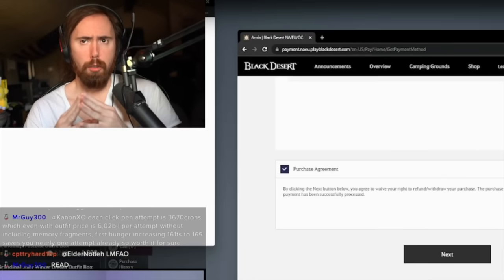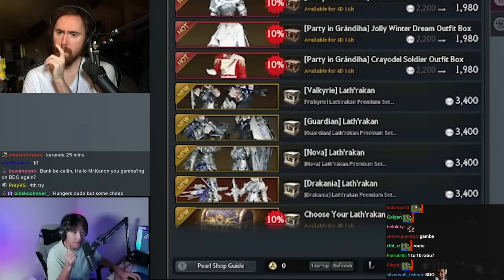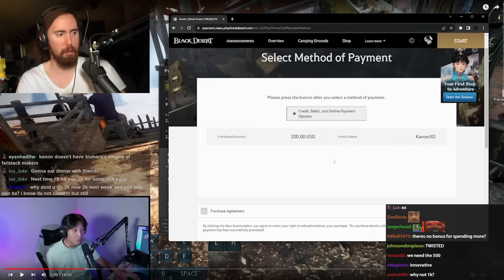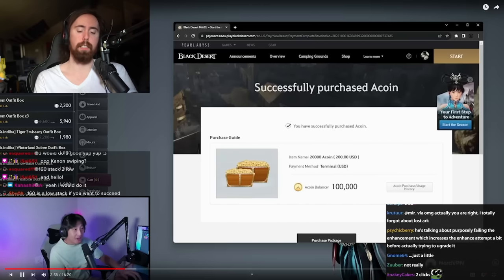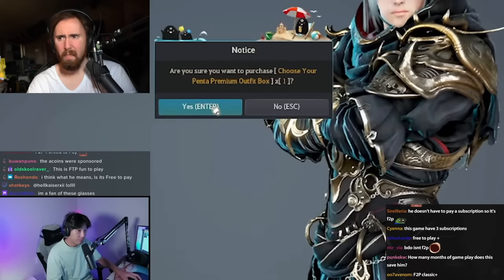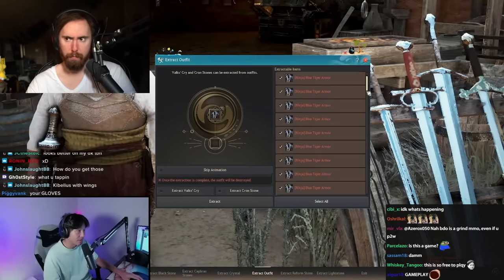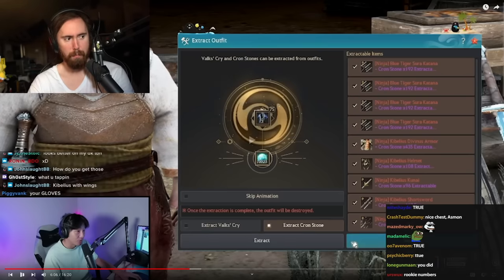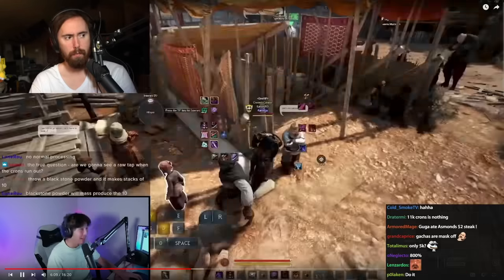He Spent $1000 on This Game To Prove A Point..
Kanon spends $1000 on Black Desert Online. Here's what he got